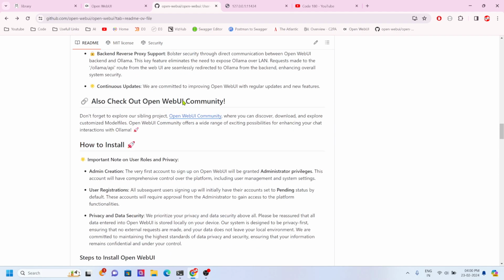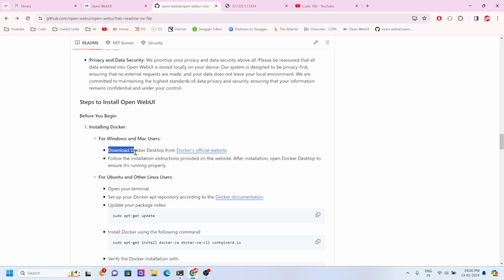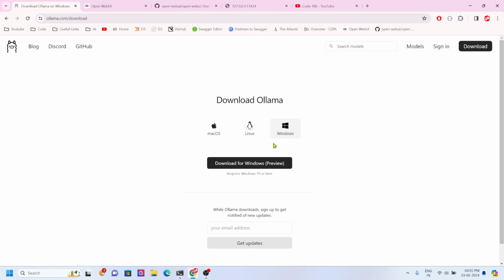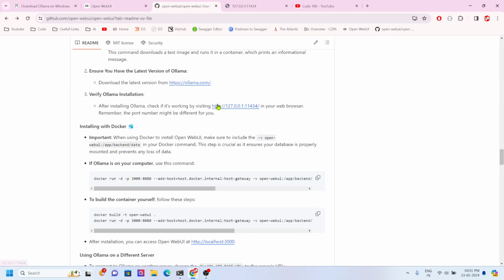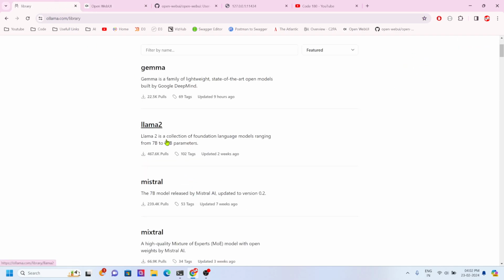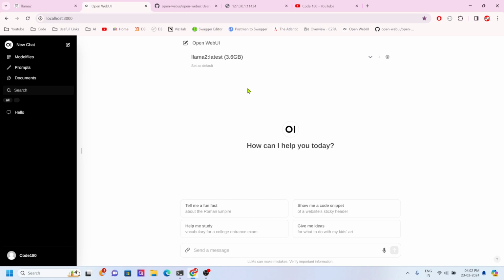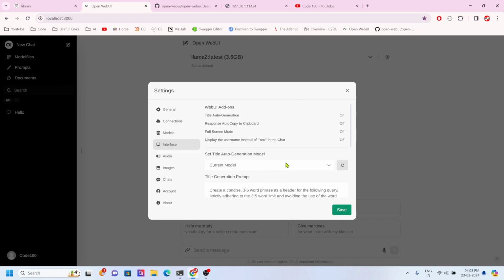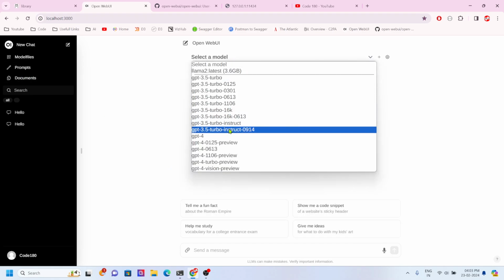Chat GTP + Ollama SAME UI All In Local | Open WebUI (Formerly Ollama WebUI)